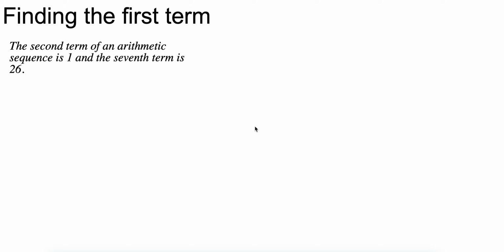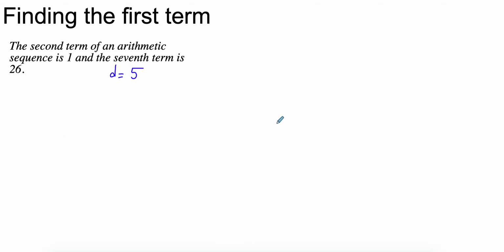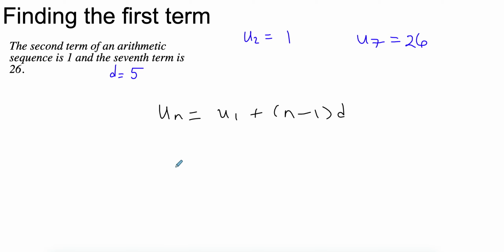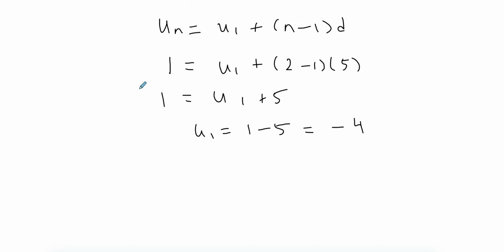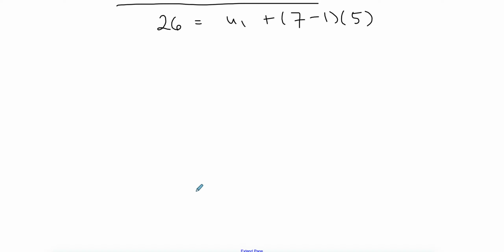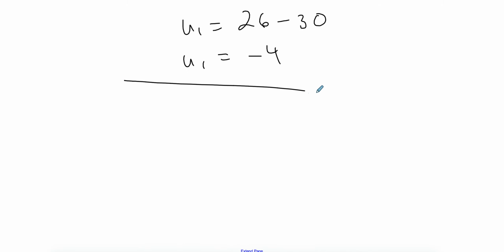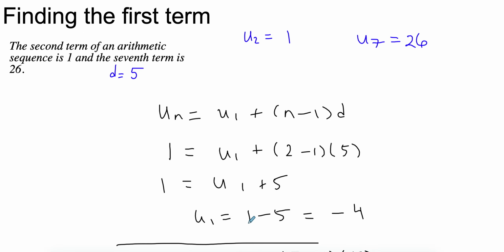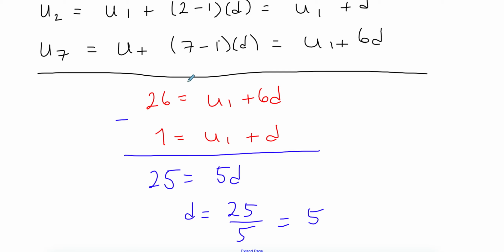Arithmetic Sequences: Find the First Term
What if the first term is missing? Quick method to find it using the formula.